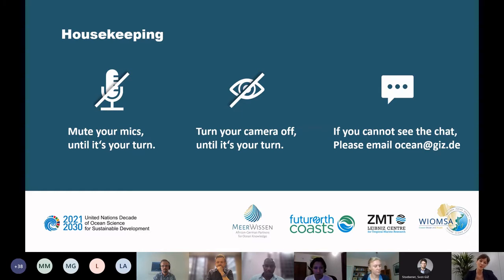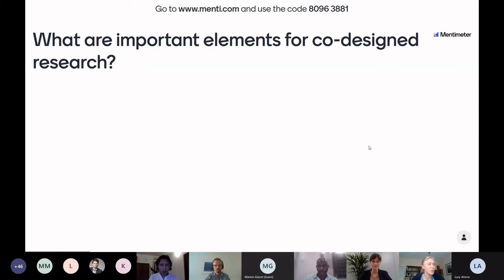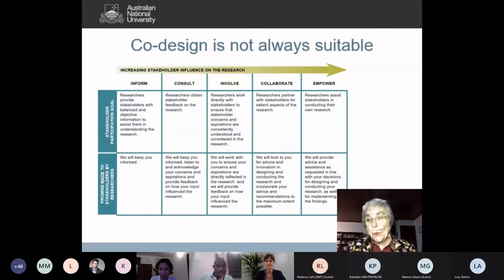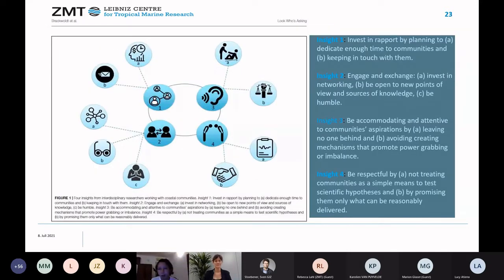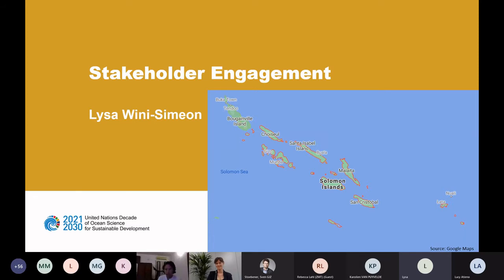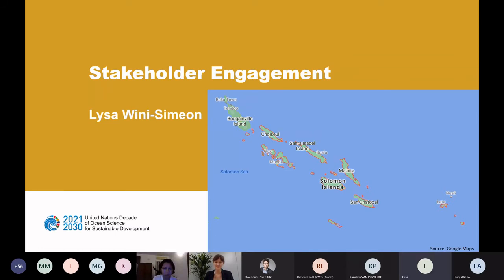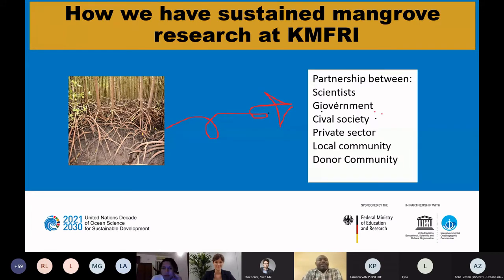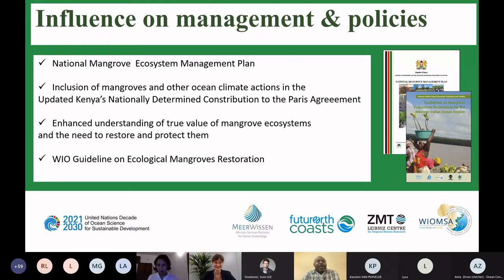Ocean Decade laboratories: Co-designing solution-oriented research for sustainable development.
Co-designing solution-oriented research for sustainable development – developing guidance for research partnerships/projects.

The virtual event explored the topic from different perspectives and highlight the importance of the co-design approach for solution-oriented research in line with the 2030 Agenda. Furthermore, it built knowledge and practice of co-design in a more consistent and coordinated way to support collaboration and science-to-policy uptake. Participants learned, discussed, and shared experiences about collaborative and participative research and better integration of diverse knowledge systems, disciplines, sectors, and stakeholders.

The online session was jointly organized by the MeerWissen secretariat at the Deutsche Gesellschaft für Internationale Zusammenarbeit (GIZ) on behalf of the German Federal Ministry for Economic Cooperation and Development (BMZ), Leibniz Centre for Tropical Marine Research (ZMT), Future Earth Coasts (FEC) and the Western Indian Ocean Marine Science Association (WIOMSA).